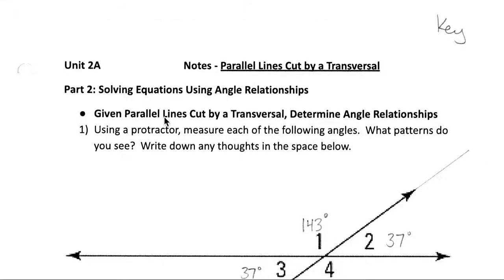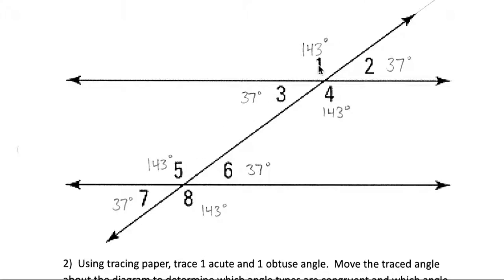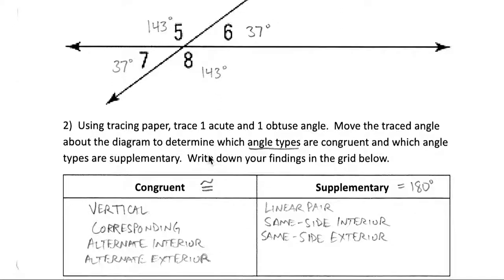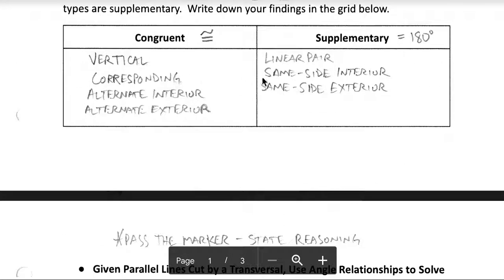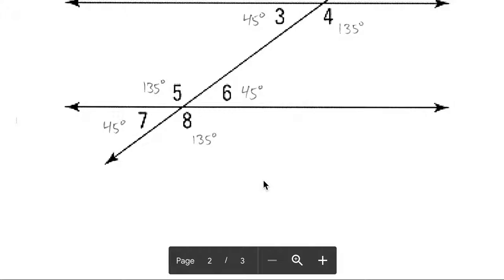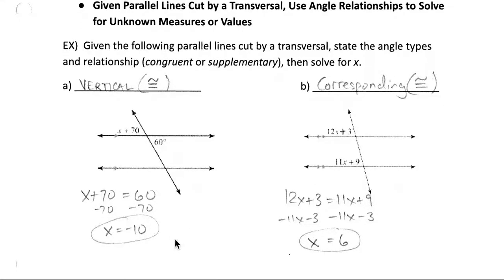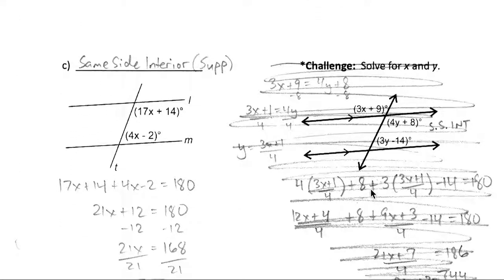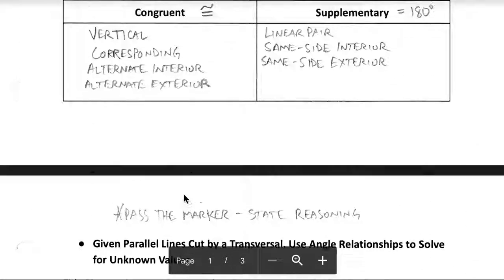Angle Relationships when Parallel Lines are Cut by a Transversal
Use angle relationships to solve for unknown measures.